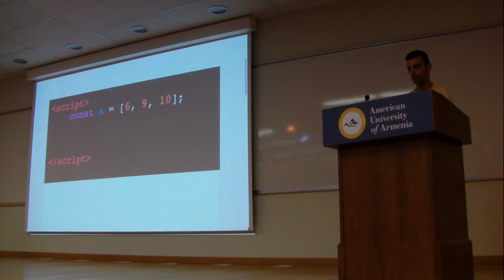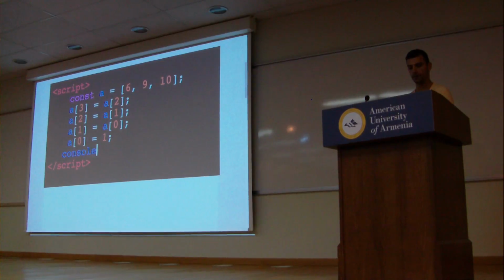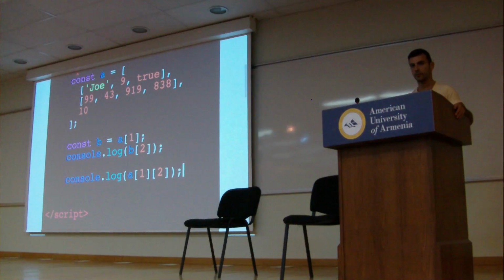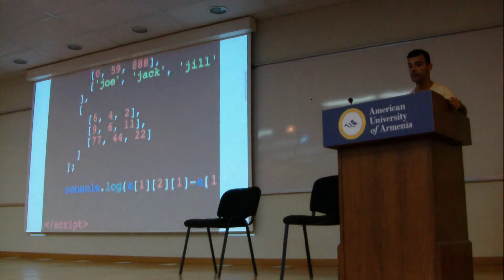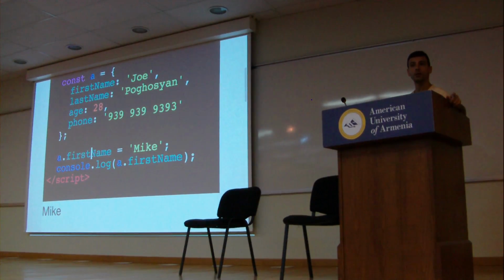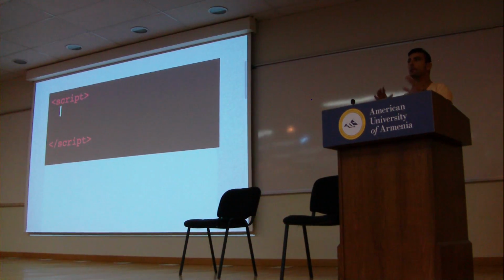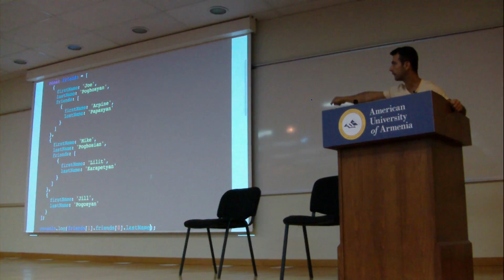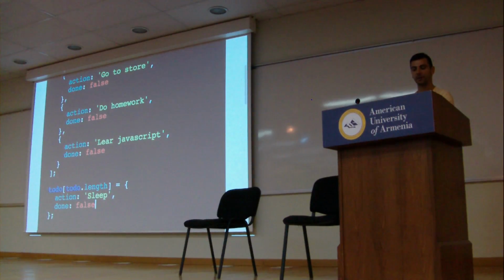CS110 - Introduction to Computer Science - Lecture 5 - Fall 2018 - Part 1